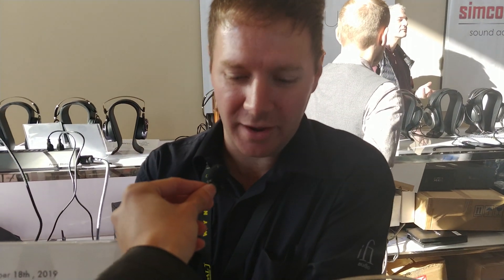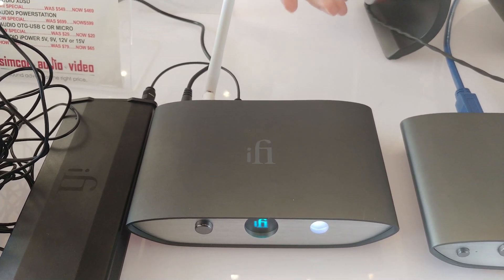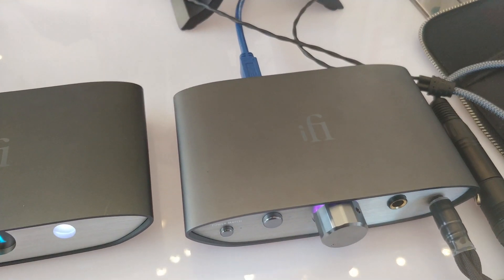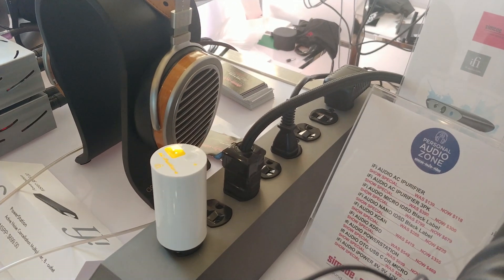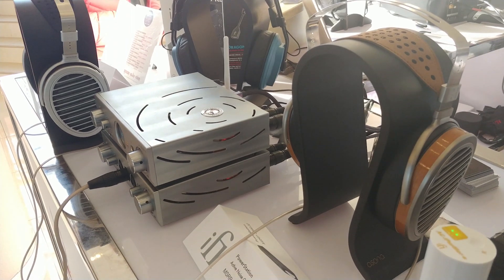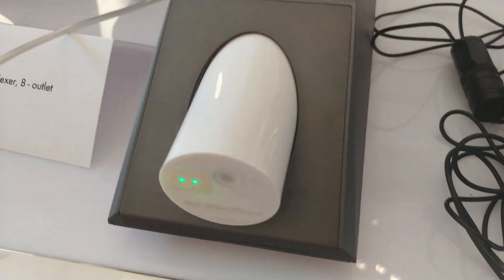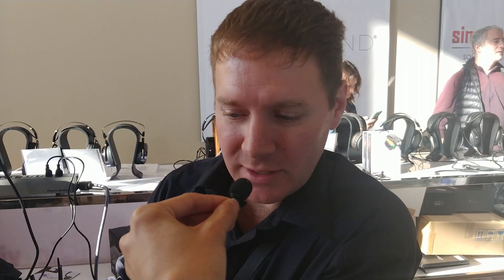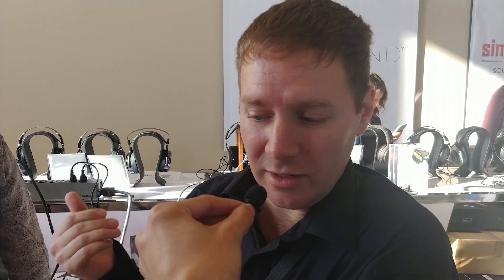Ifi Audio Zen series & Power stations Made me drool ! @ Toronto Audio Fest 2019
Ifi reveals their Ifi Zen and Powerstation at the toronto audio fest 2019 !

Buying anything from amazon by clicking this link supports the channel, it will NOT cost you anything